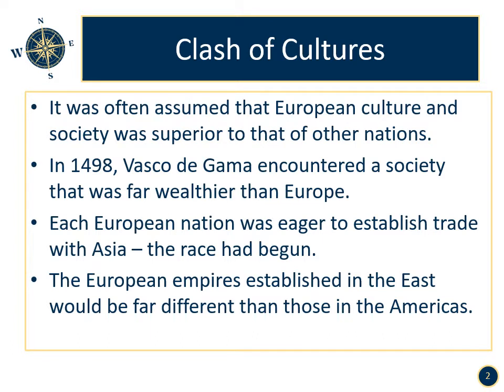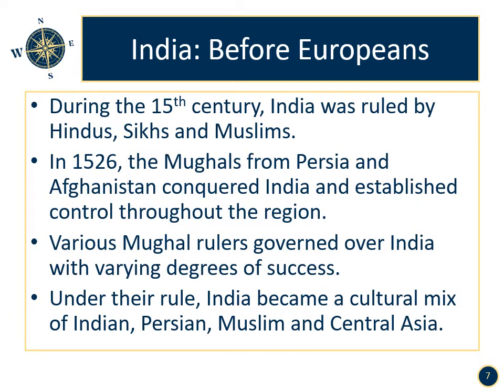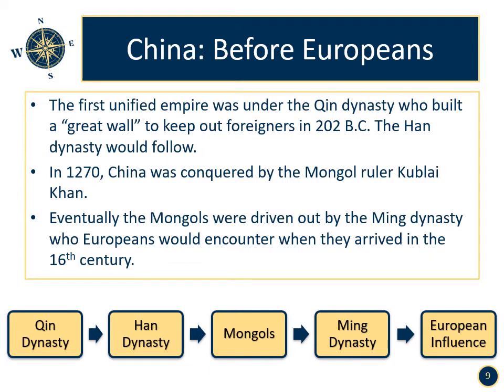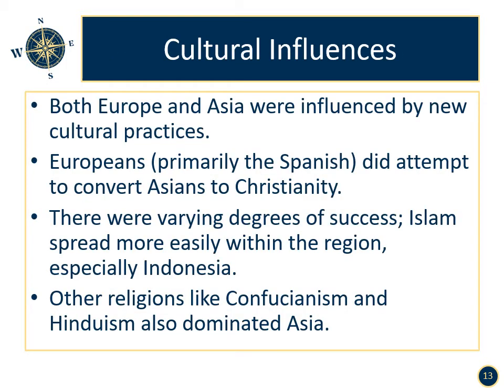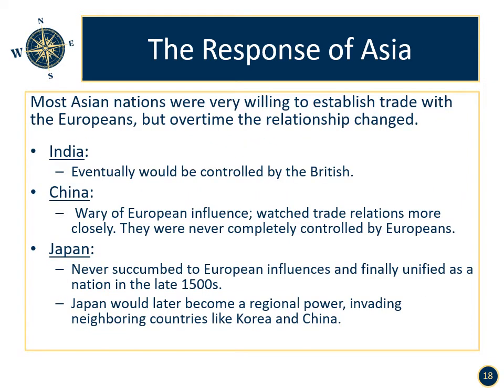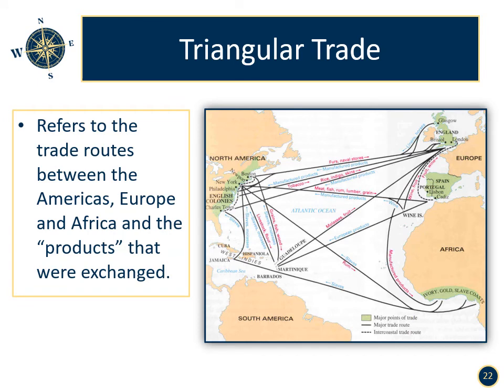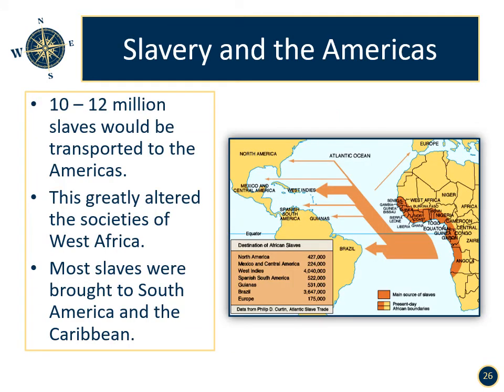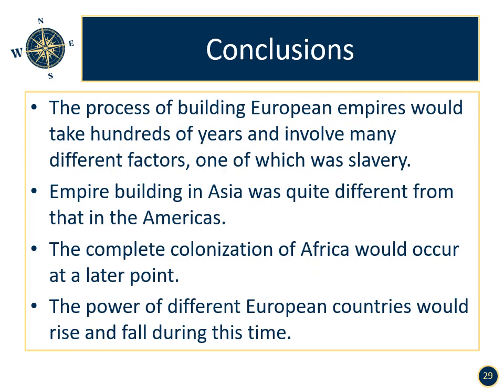4 Video Lecture - Empire Building (European Colonization 1500 - 1700)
This lecture focuses on the development of the European empire in the Americas and Asia from the 1500s to the 1700s.